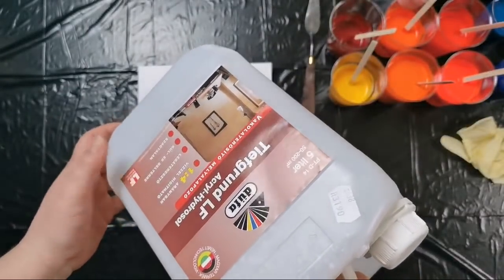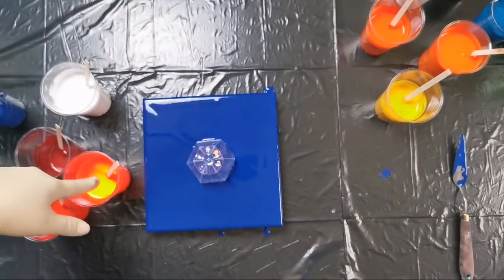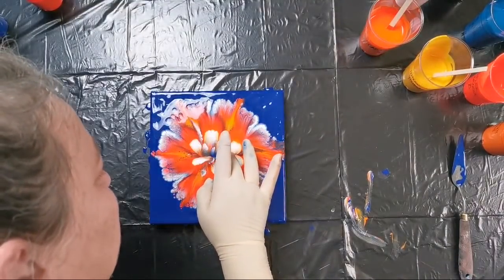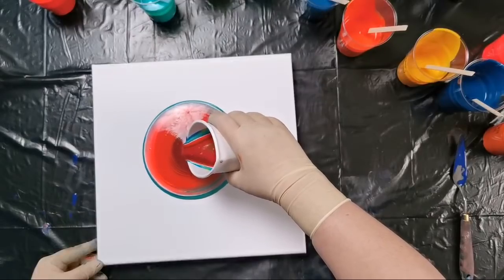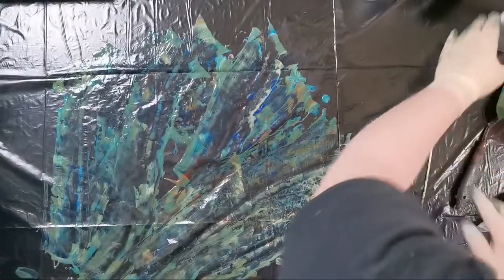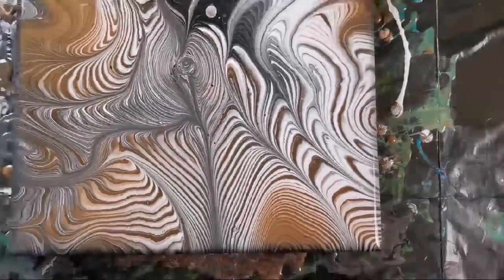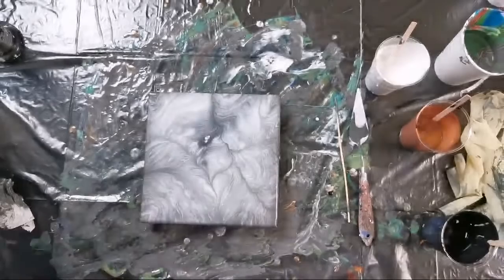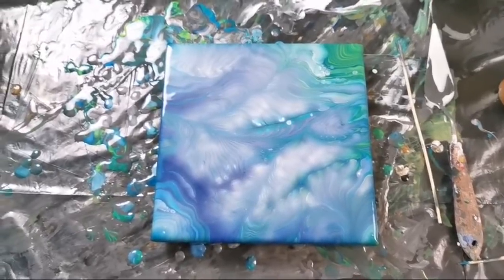#9 Cup bottom REVERSE FLOWER DIP with GLUE - Sunday Live - Fluid art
Today I will use PVA glue as my pouring medium for cup bottom reverse flower dip with paper napkin and wrecked ring pour.
I chose some blues and oranges for this pours and off course my pearl white mixture.

All my paints are mixed with Boesner acrylic binder and Dufa acrylic primer.